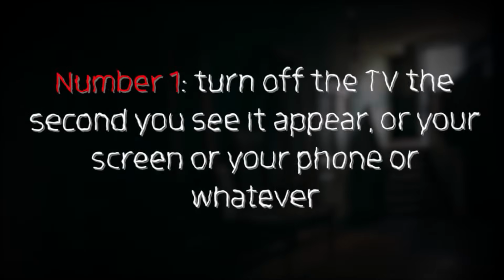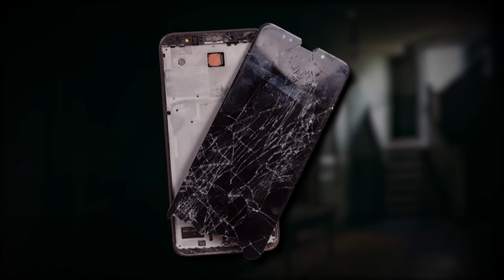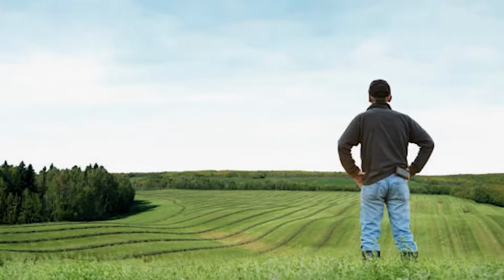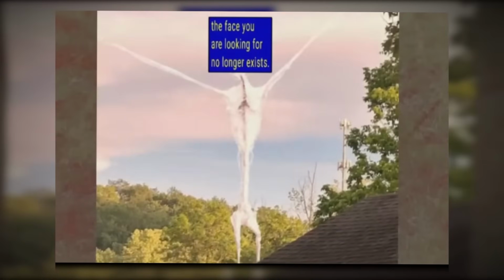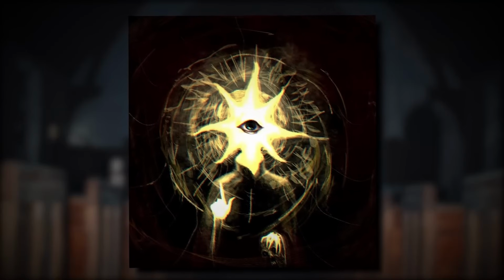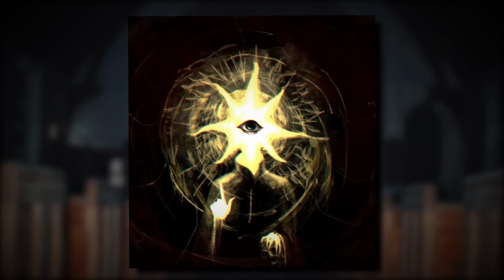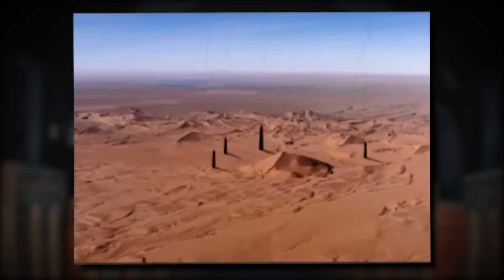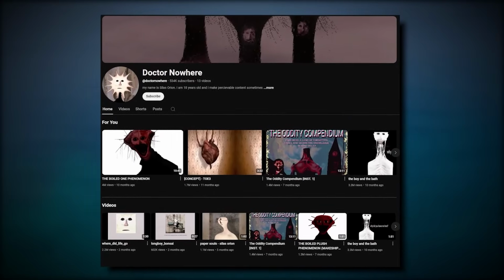The Most EVIL Entities I've Ever Covered.. | ALL Dr. Nowhere Creatures Explained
in this video, I explain all the lore, story lines, and EVERYTHING about the entities of the "Dr. Nowhere" Analog Horror series.

all art, lore, and story belongs to Silas Orion, I merely am explaining that lore here today.

intro 0:00
summary of Dr. Nowhere 1:28
the boiled one 2:47
the locust 7:31
filbus 10:37
fleshbeds 12:51
breathmen 14:55
obelisks 18:47
lightning round (3 more entities) 21:19
conclusion 25:29